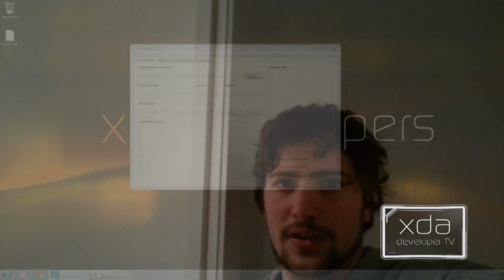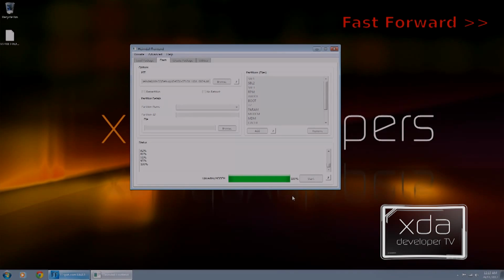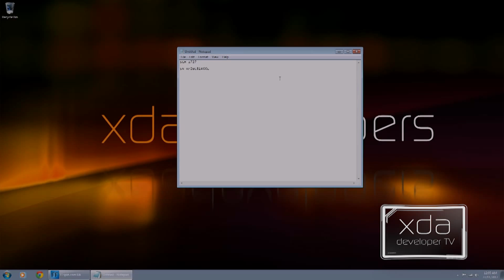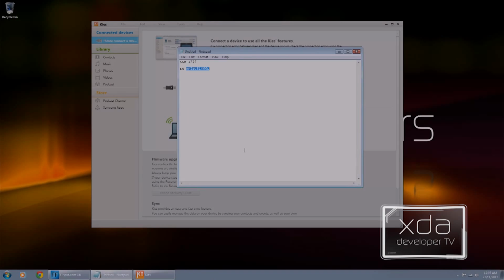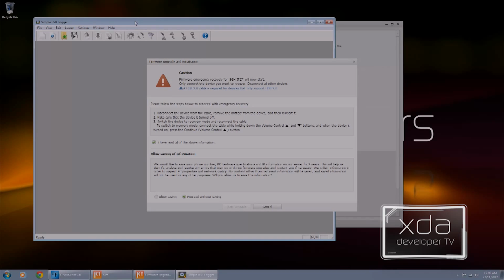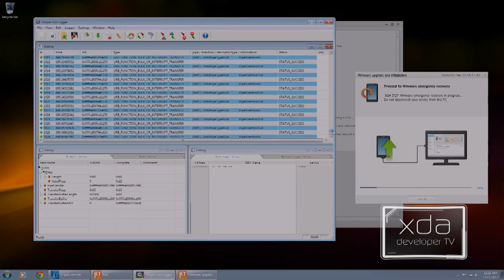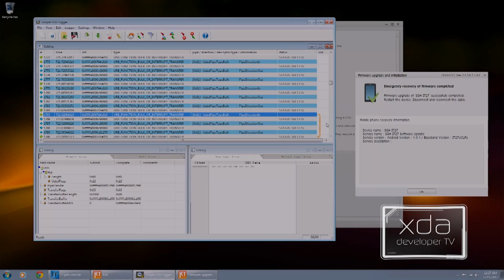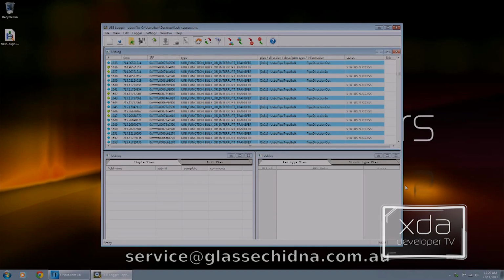Heimdall and USB Logging Tutorial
Today on XDA Developer TV, XDA Recognized Developer and XDA Developer
 TV first timer Benjamin Dobell gives us a tutorial on USB logging.
 Dobell is responsbile for Heimdall. Heimdall is an open source cross
 platform flashing utility. Much like Odin, but better, Heimdall lets
 you flash ROMs on Samsung devices, only Heimdall runs on Windows,
 Linux and OS X.

In today's video Dobell introduces himself, his Heimdall suite and
 then shows you how to log the USB connection of a flash download on
 your Galaxy device. Dobell explains that if you log a USB connection
 during a Kies firmware flash and send the resulting file to him, he
 may be able to reverse engineer the log and get your device working in
 Heimdall. So check out this video and help out the community.